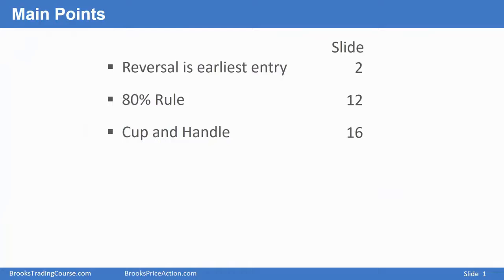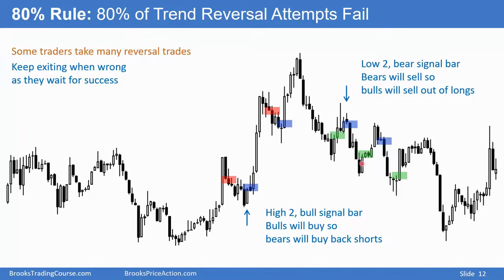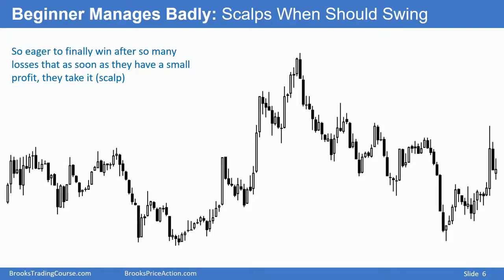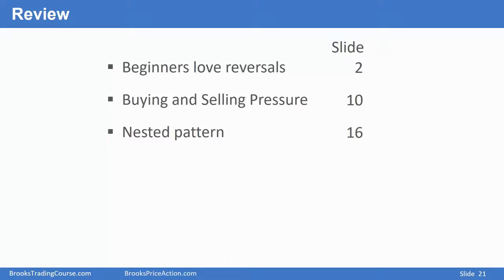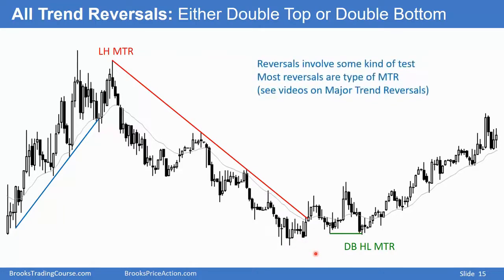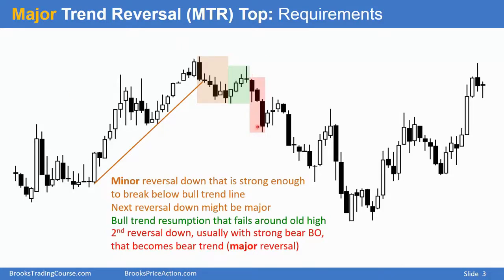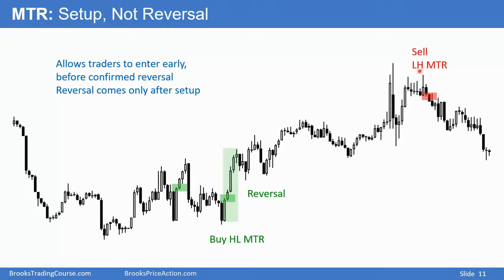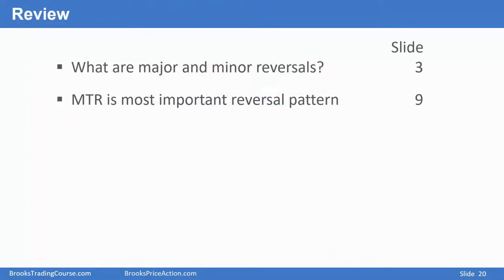B 4 9 12